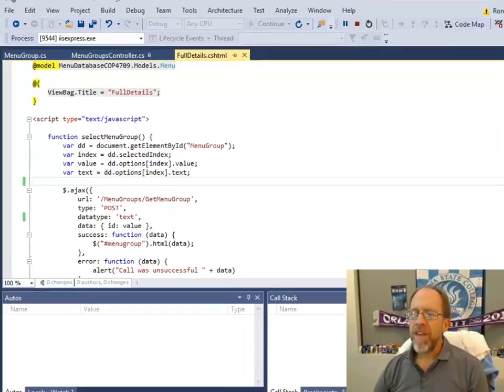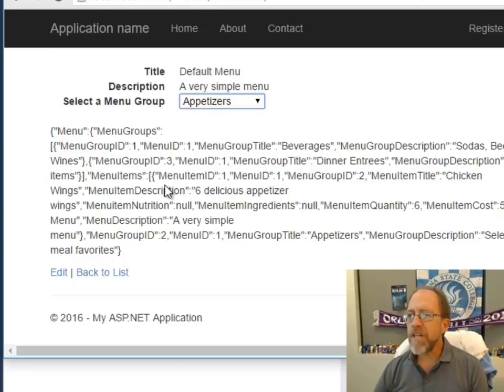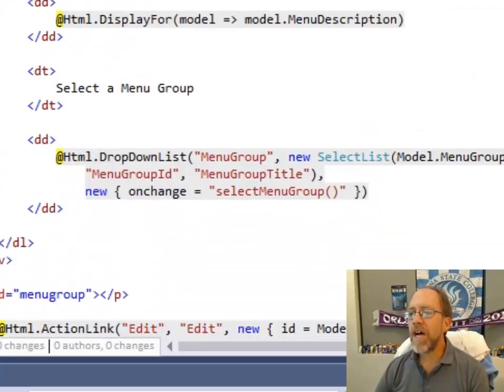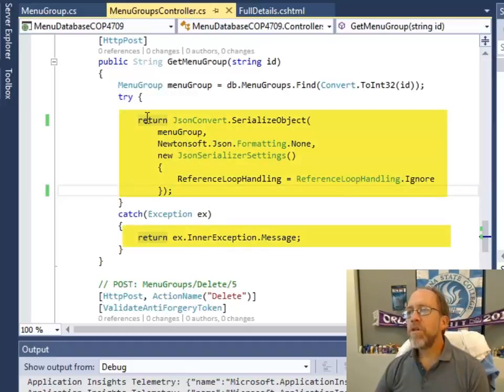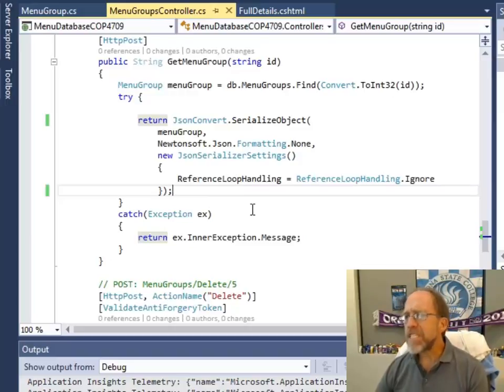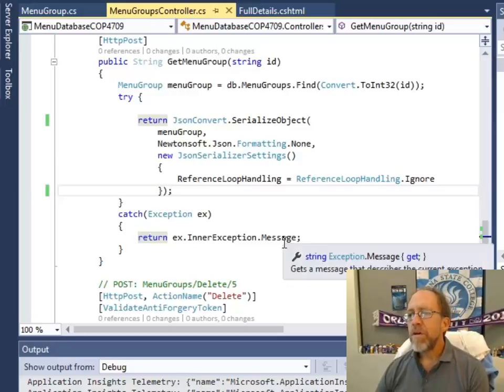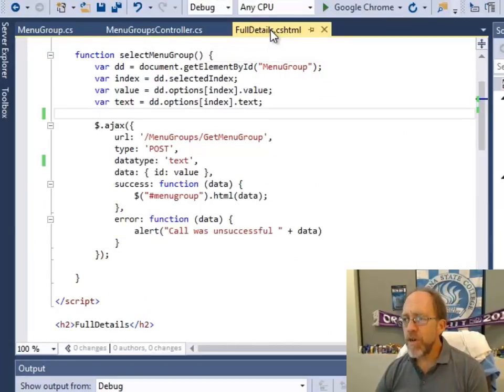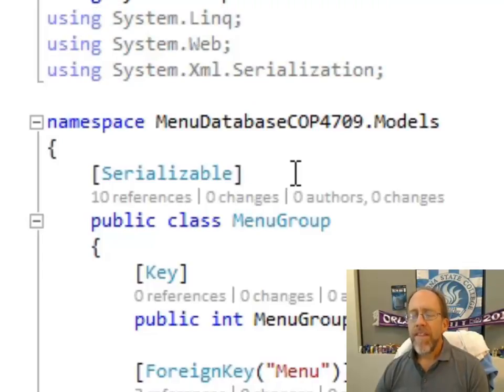.NET MVC - Restaurant Menu System Part 6 - Serializing Data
Part of the MVC Menu Example - shows how to serialize the data sent to the form in the AJAX call